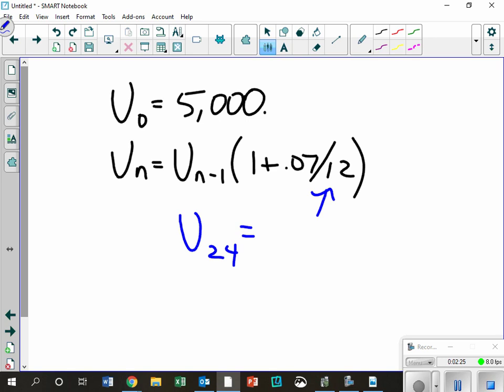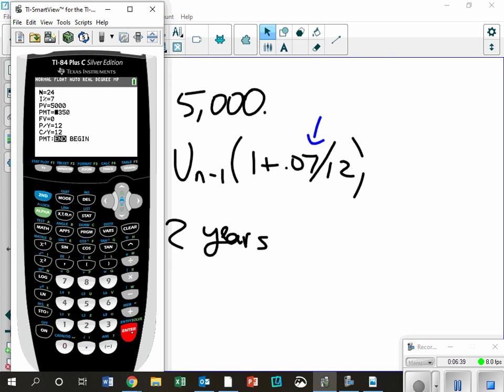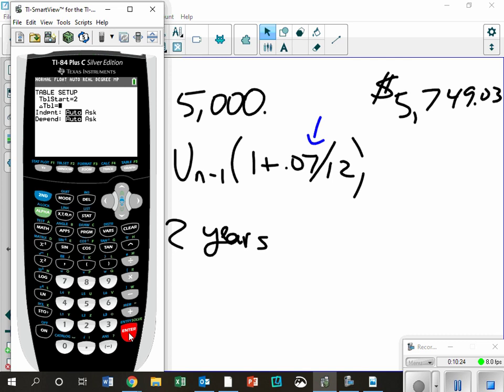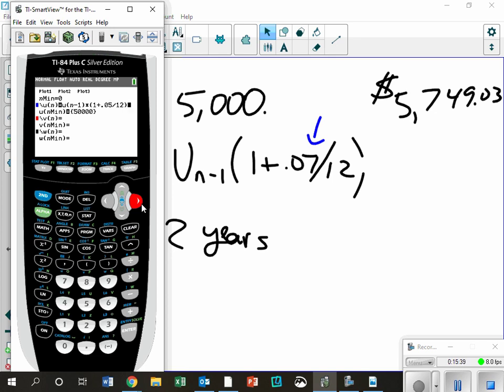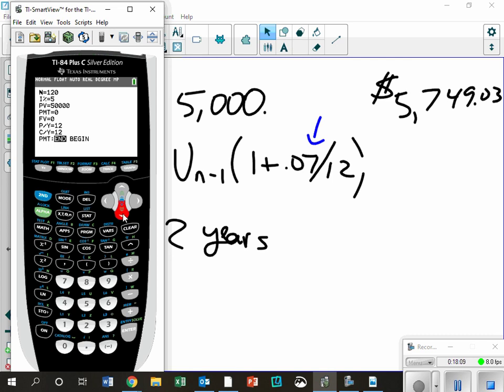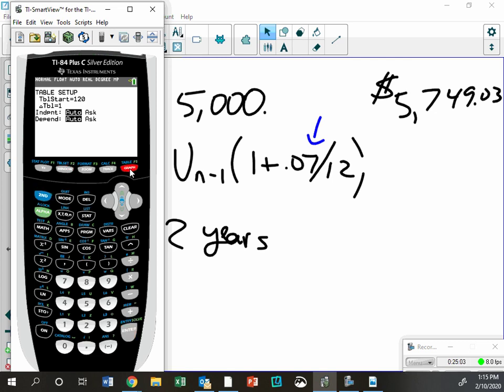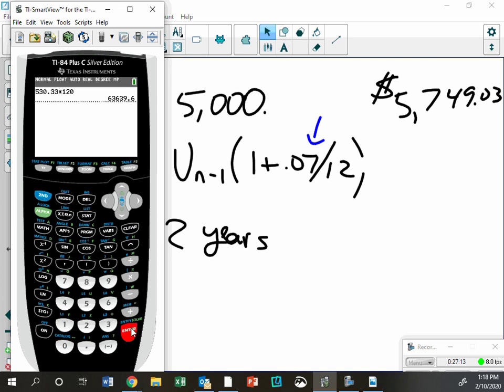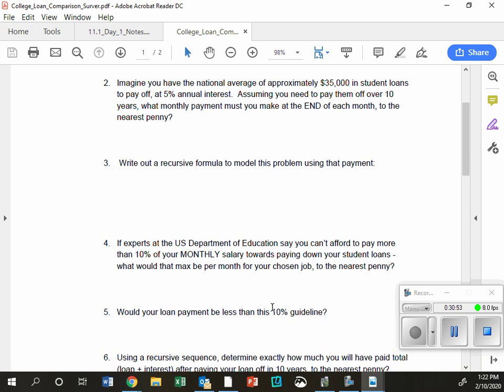February10 hha intro to the loans and investment project